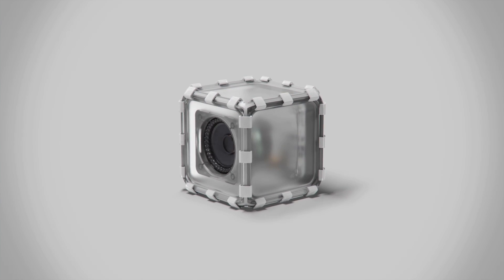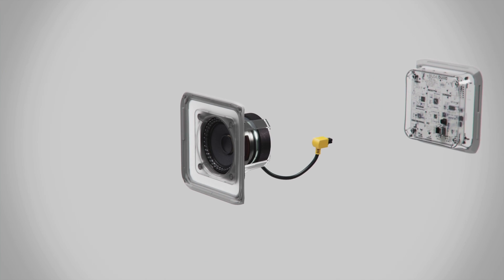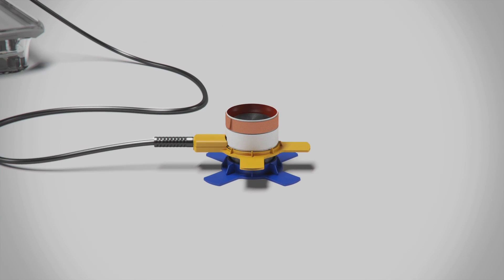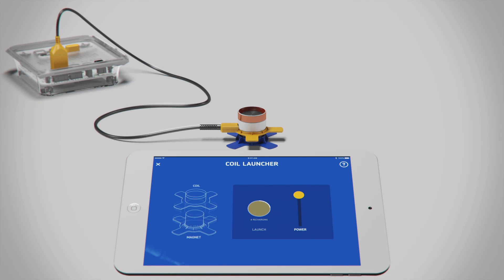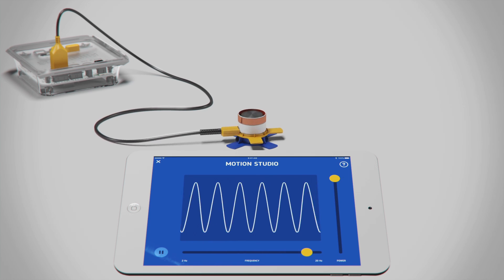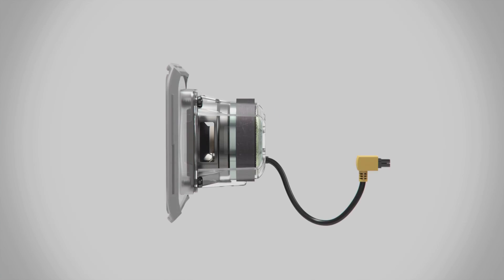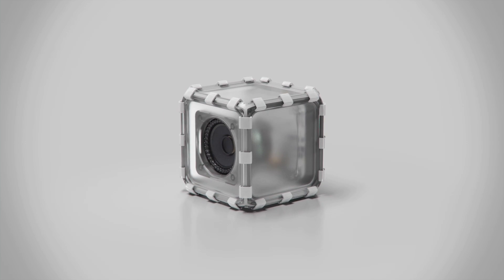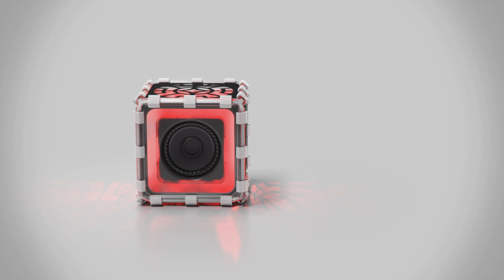BoseBuild Speaker Cube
Video for BoseBuild Speaker Cube, a build-it-yourself Bluetooth Speaker from Bose for kids ages 8 and older, made with Cinema 4D.